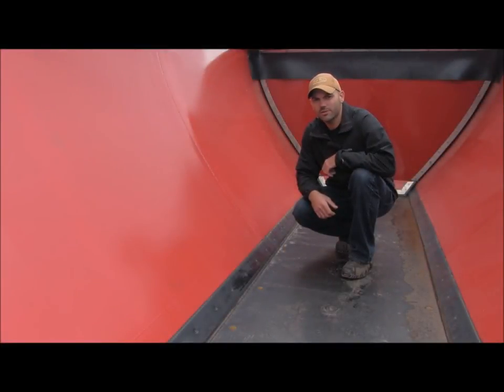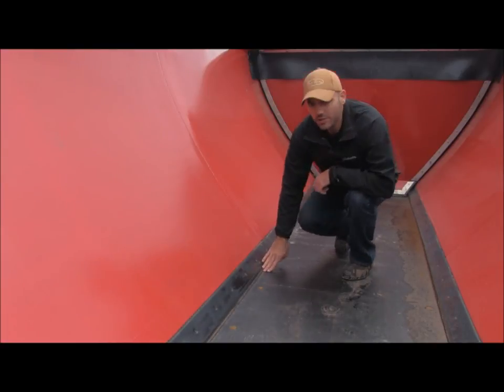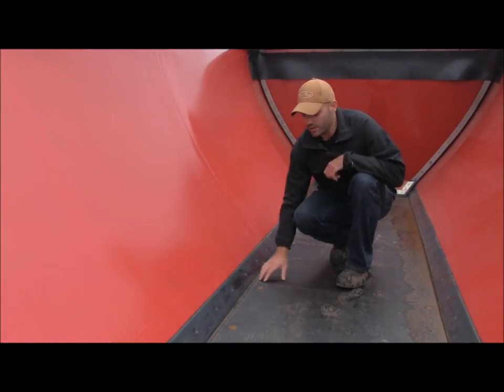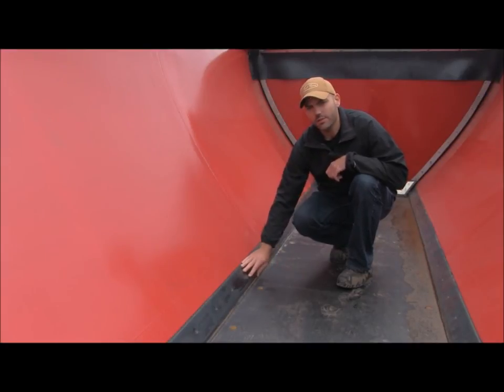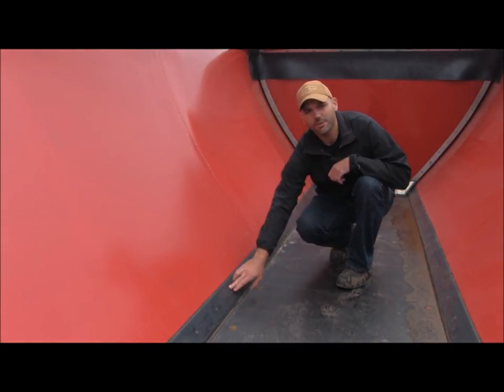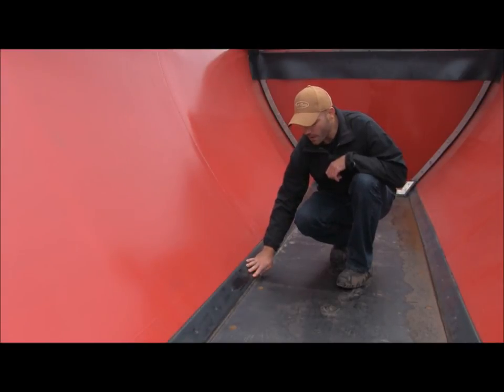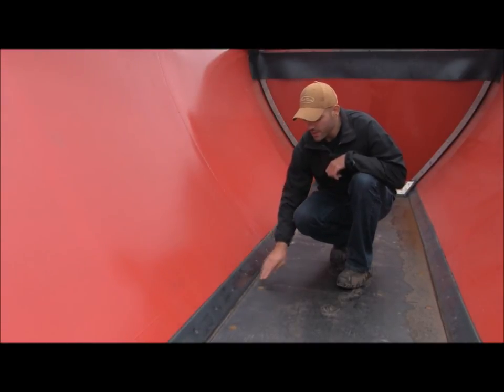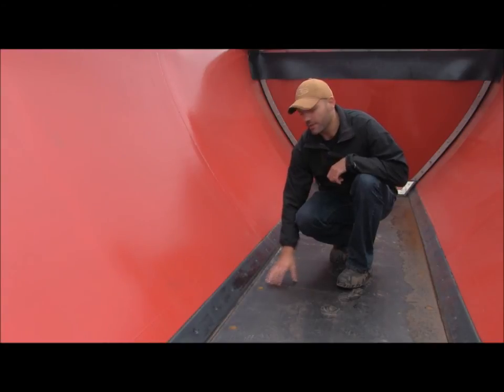Conveyor Belt Seals